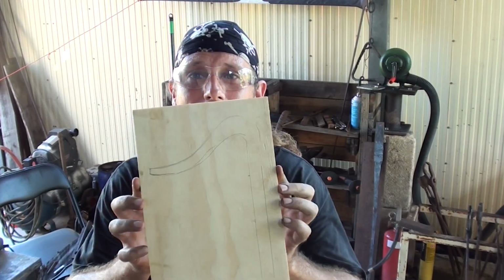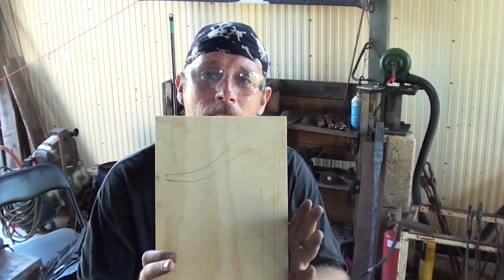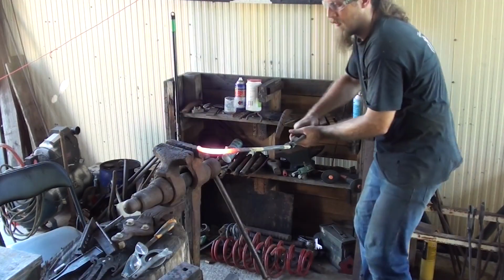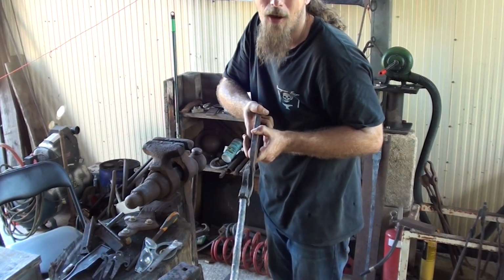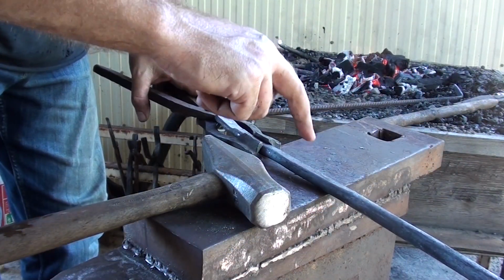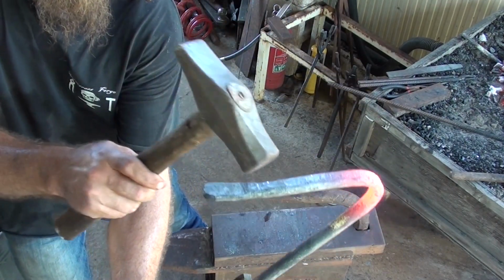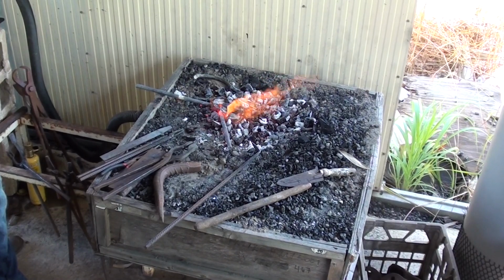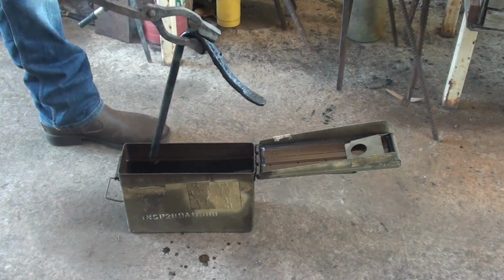Australian Blacksmith forging a Carpenters Holdfast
I forged this holdfast for  local carpenter as a trade for hardwood offcuts that he gave me. made from automotive coil springs, and tempered to 250 Deg Celsius.

If you like what i have done and want to see more, don't forget to hit the like and subscribe Button and click the bell icon or notifications on when i upload a new video!

for Australian and International Viewers